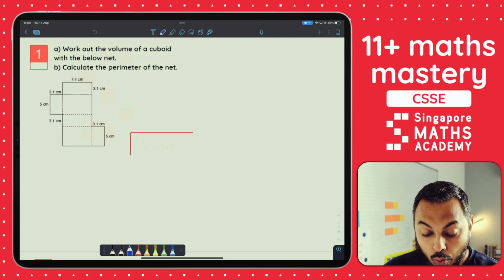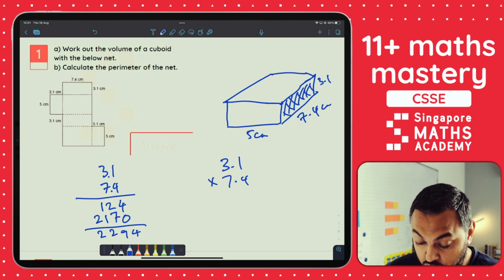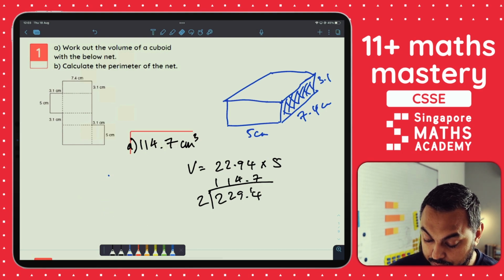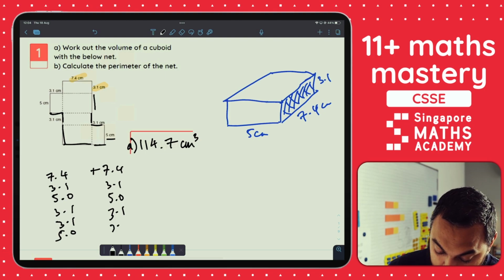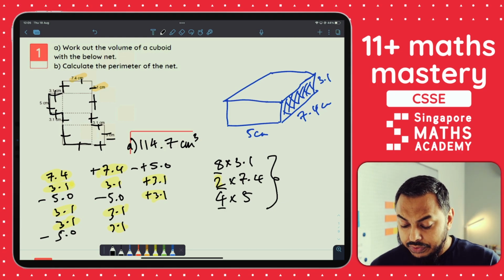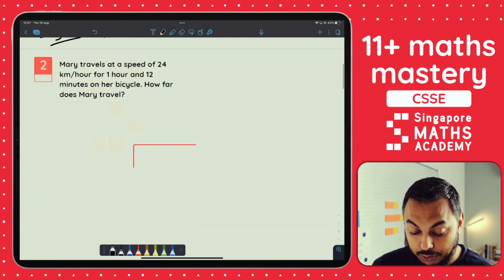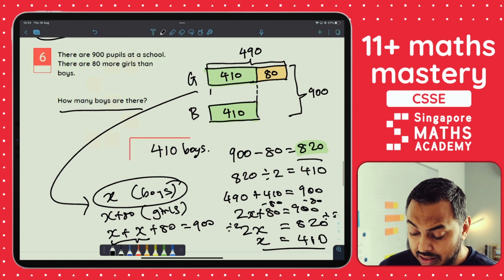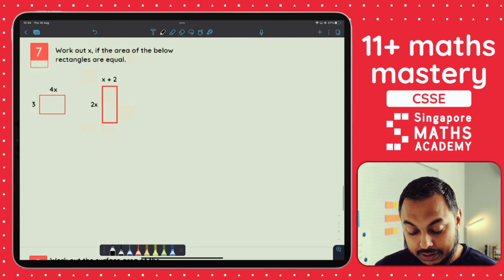CSSE 11+ Maths Revision Mat 4 Walkthrough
This walkthrough takes you through the fourth and final revision mat we created in summer 2022.